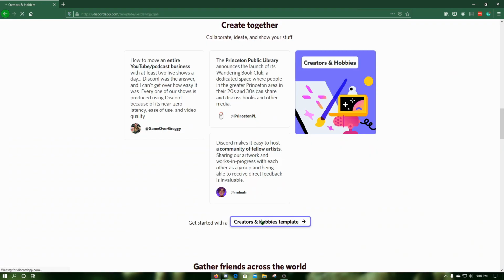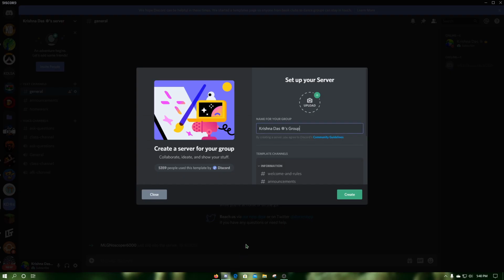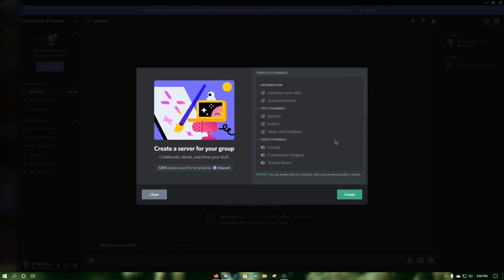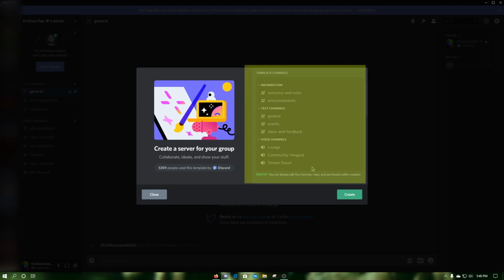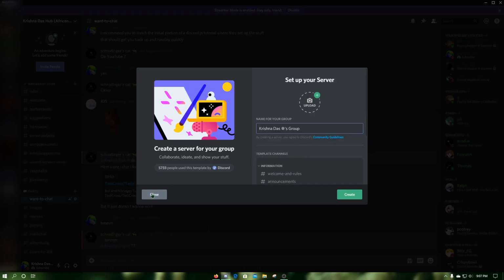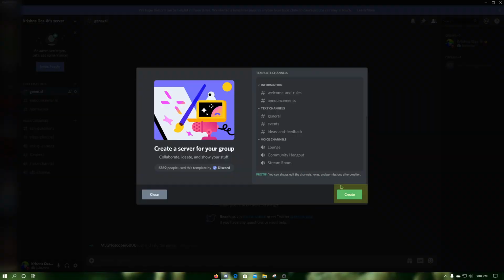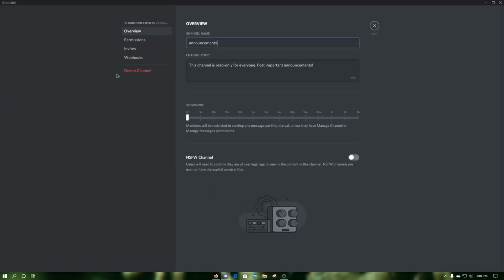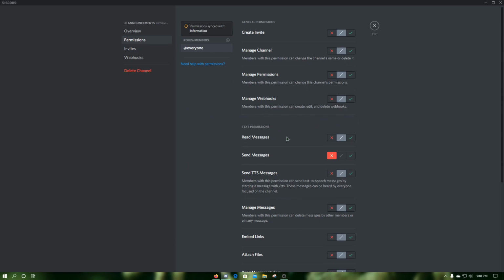How to Use Discord Given Server Templates 2020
This video will show you how to use Discord created server templates that are based upon specific genres.